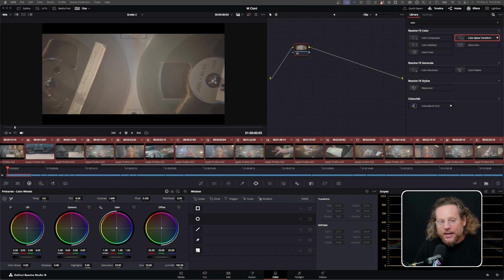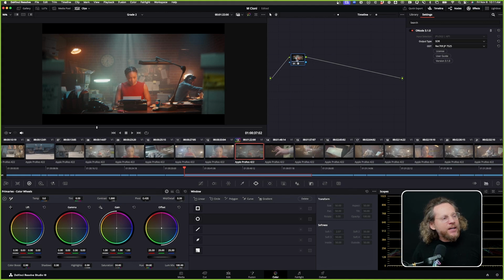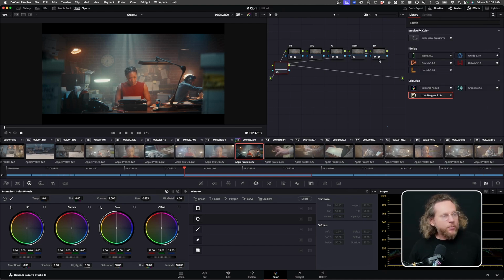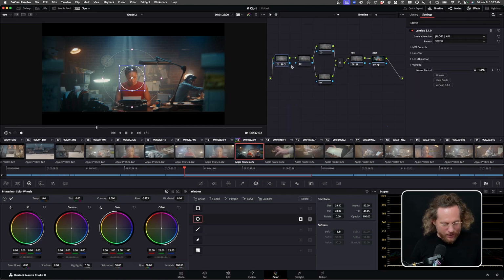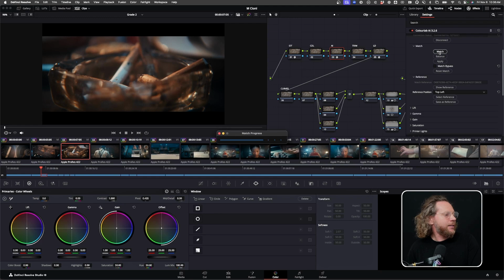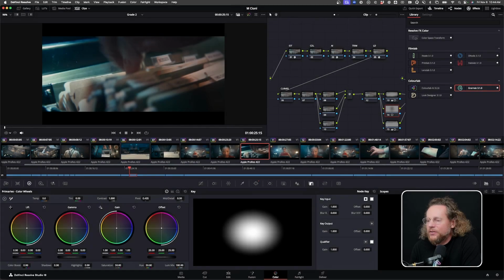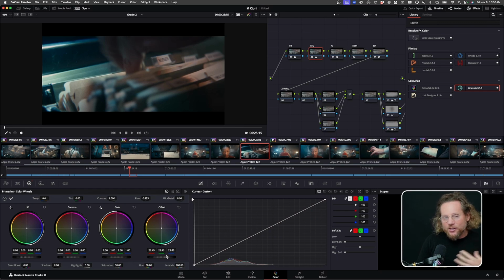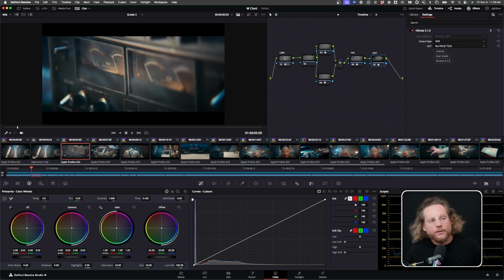Colourlab Ai & Filmlab Ai: AI-Powered Cinematic Grading On iPhone 15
Join Dado Valentic in this exclusive live stream as he demonstrates the combined power of Colourlab AI Pro 3 and the all-new Filmlab AI. Watch as he color grades iPhone 15 footage in minutes, achieving stunning cinematic results using the groundbreaking capabilities of both applications. These two powerful AI-driven tools work seamlessly together to accelerate color grading for long-form projects, enhance consistency, and deliver film emulation results that are nothing short of extraordinary. Don’t miss out on this opportunity to see the future of color grading in action.